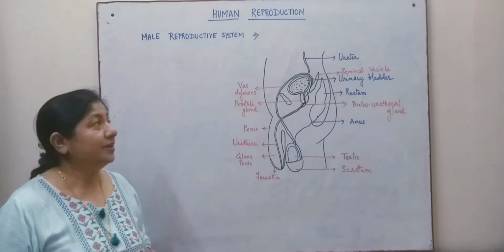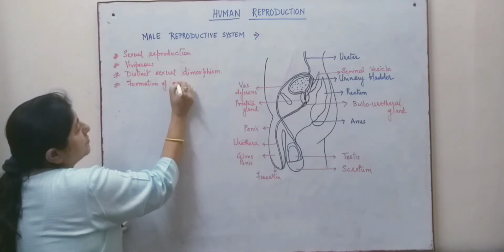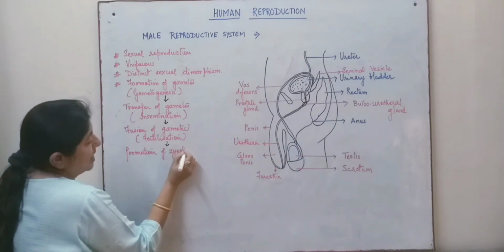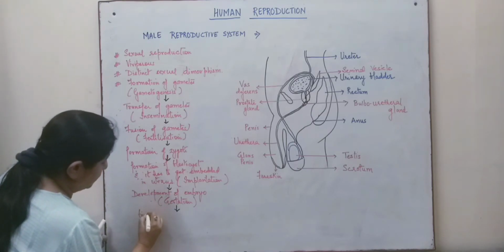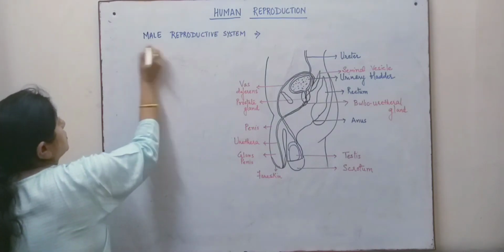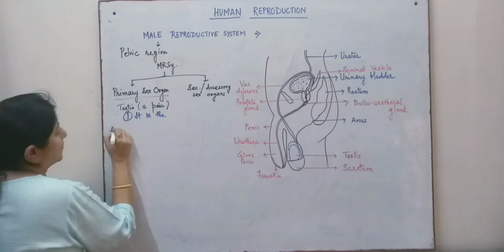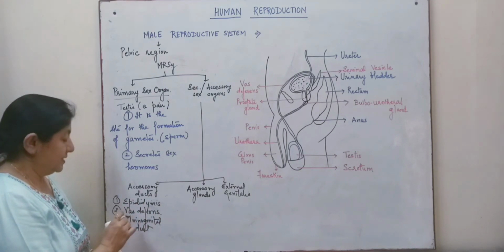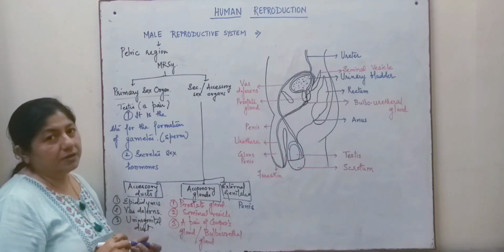Class XII |Human Reproduction